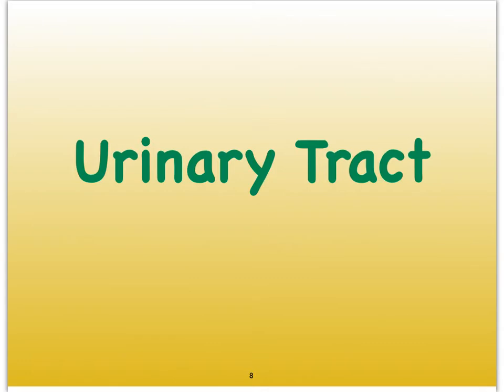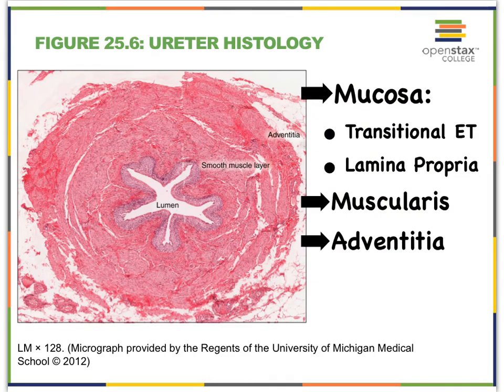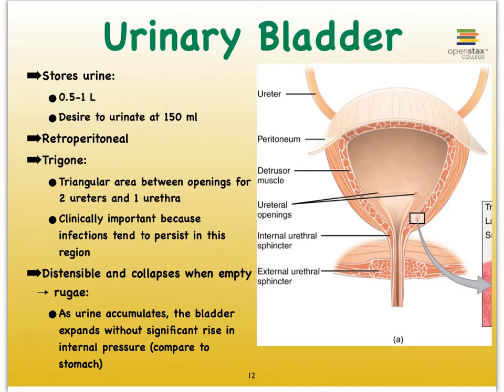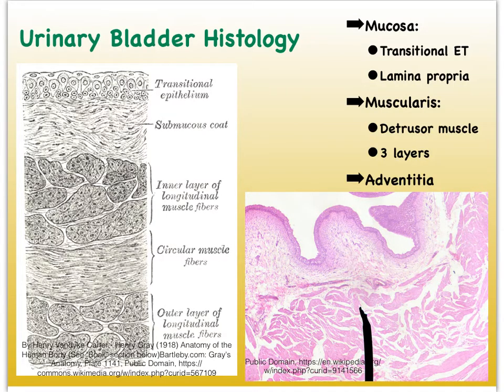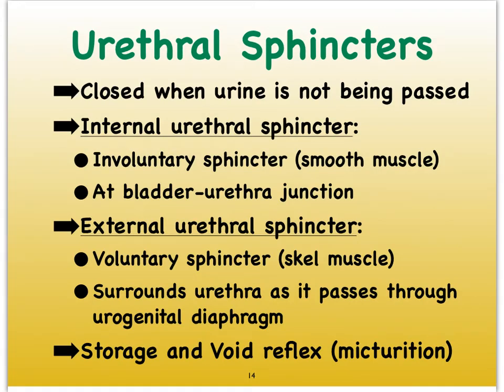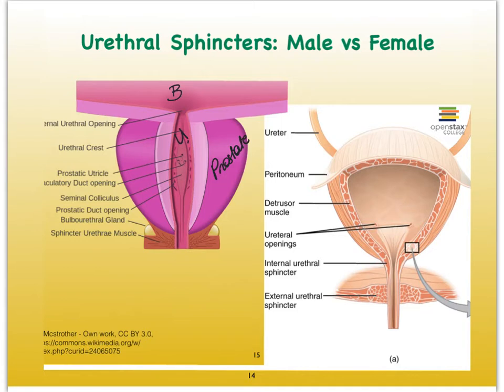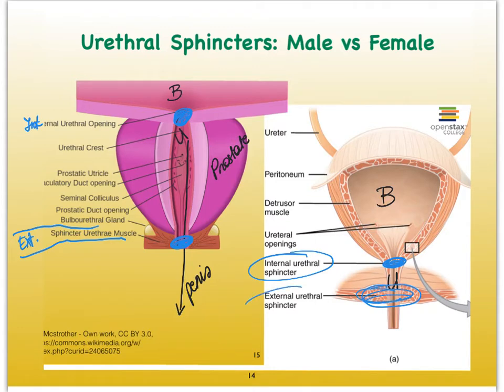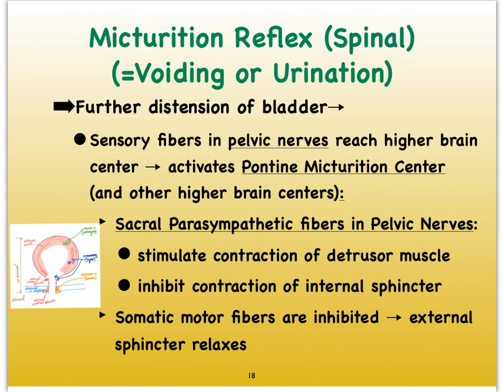7B Urinary System Urinary Tract